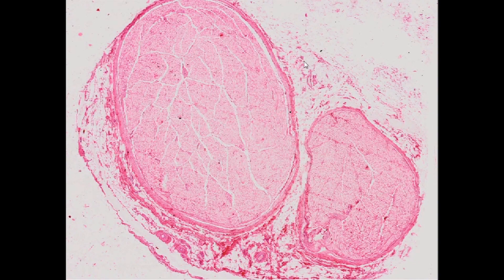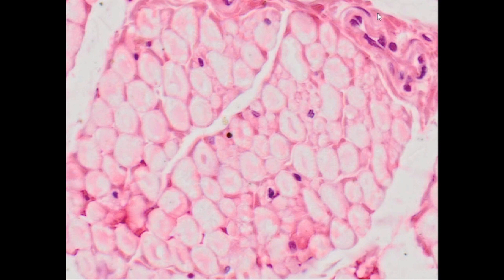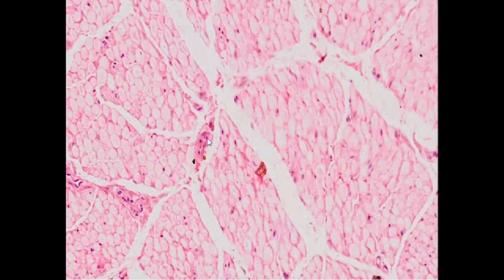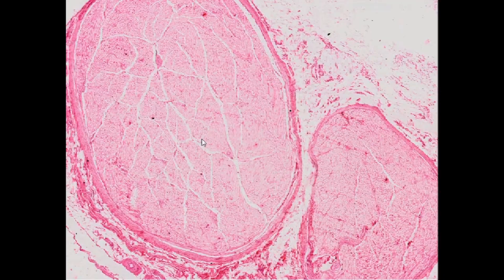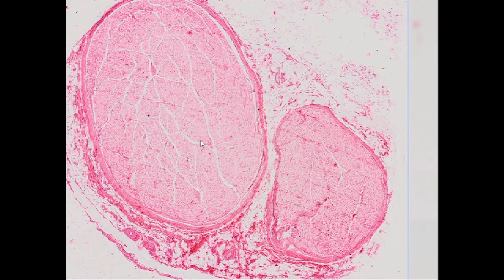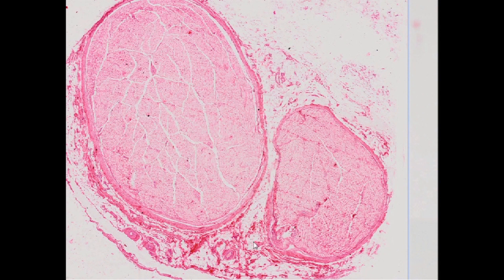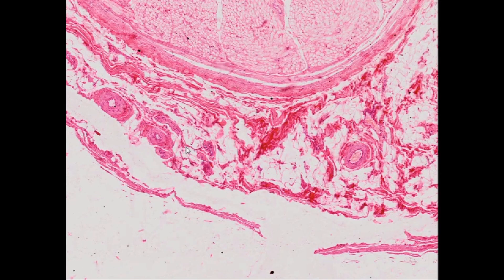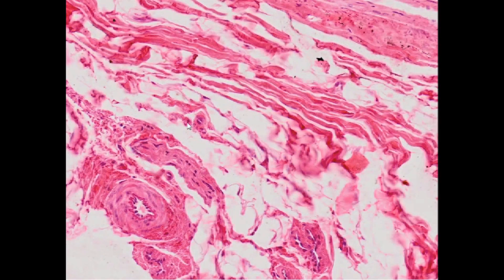The nerve trunk (H&E Staining) - PUMS Histology Slides Review Series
Histology slide review showing the nerve trunk prepared with H&E staining method.

pums.edu.pl